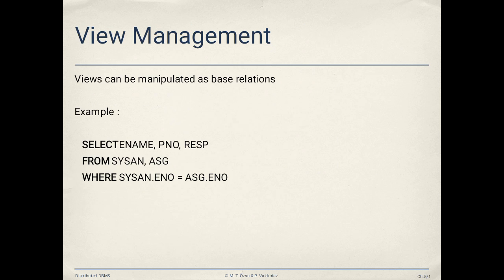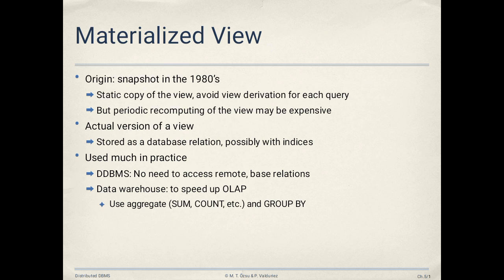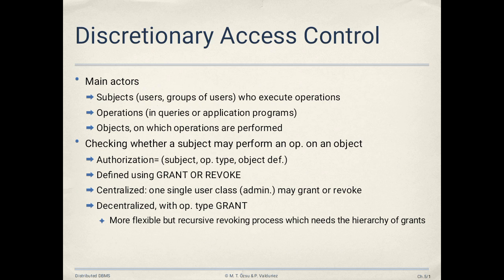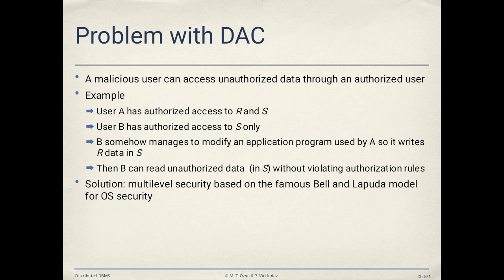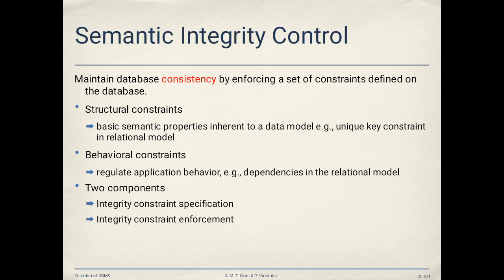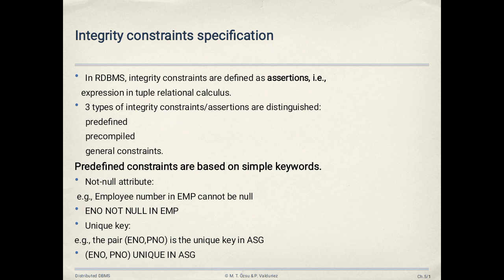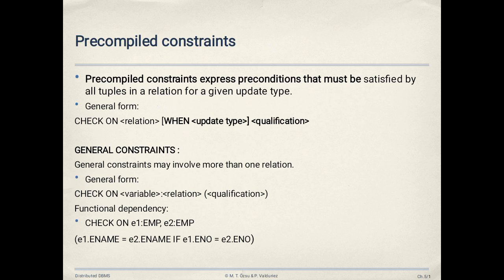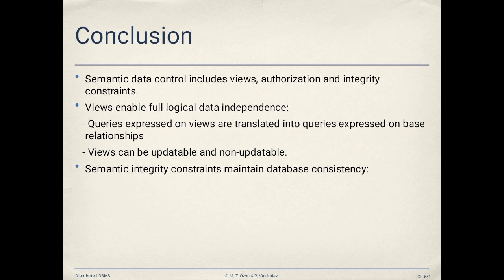Semantic Data Control (BE13F05F017)